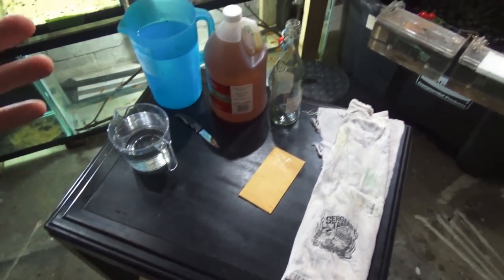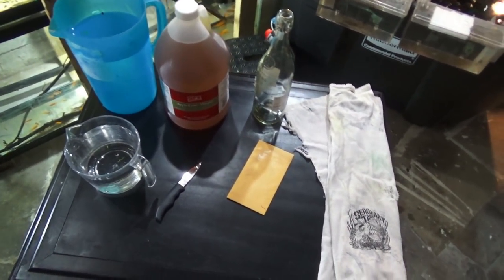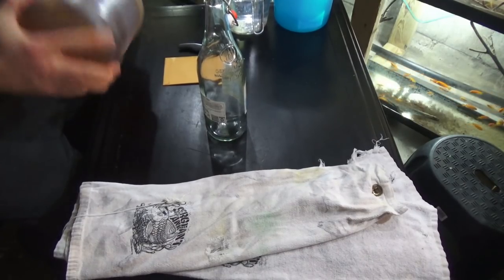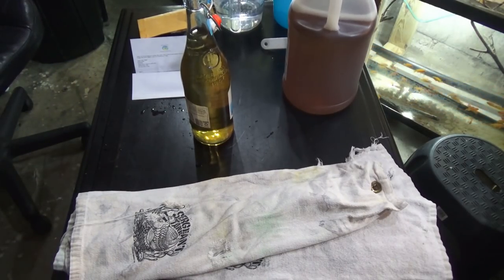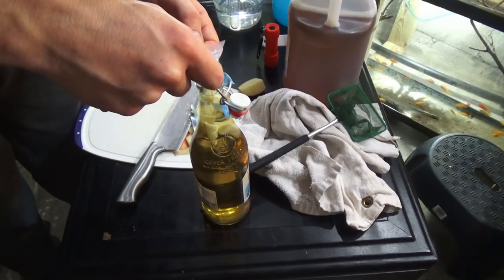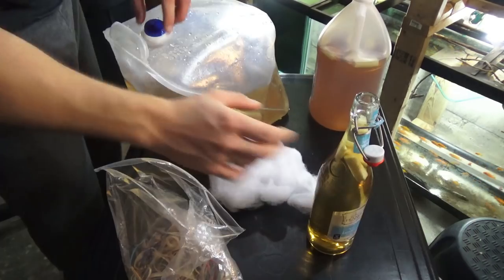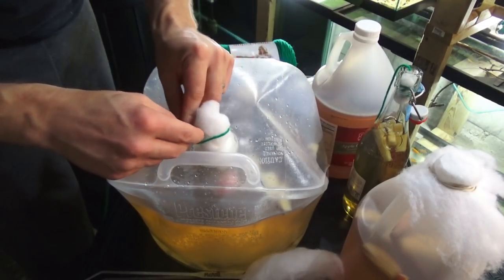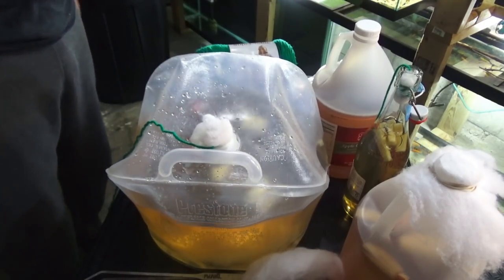How To Culture Vinegar Eels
This video shows the steps for which you can implement in order to culture live vinegar eels for all your baby fry fish needs! It's an excellent source of protein and vitamins for your baby fish.

I find Vinegar Ells to be amazing for most fry. It's so simple-easier than Micro Worm Cultures.

We have an amazing assortment of several dry goods and live stock available!

Check out the link below for an in depth video on how to culture Micro Worms:

Check often as inventory levels and new items are added.